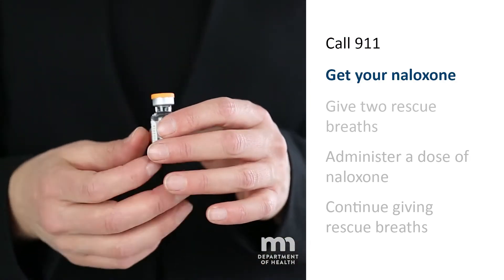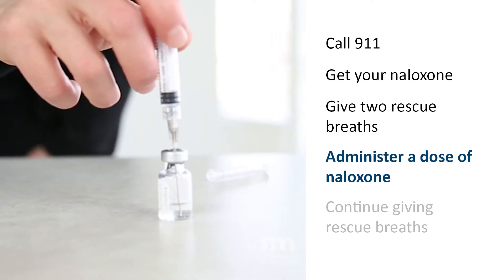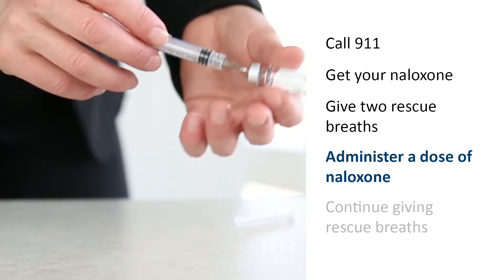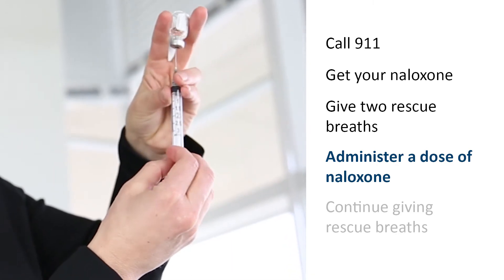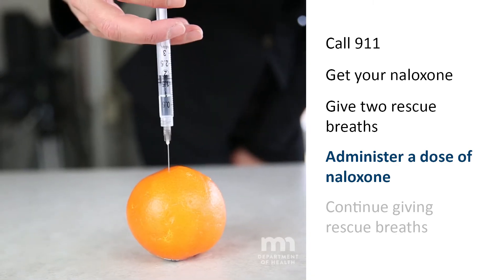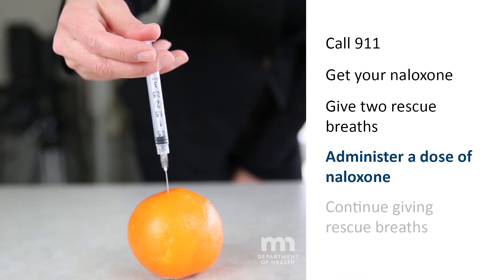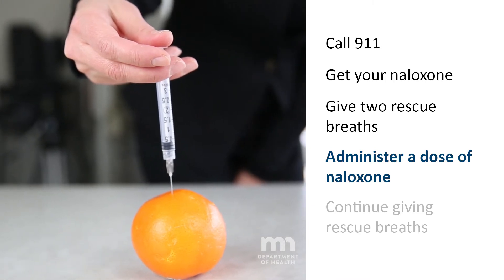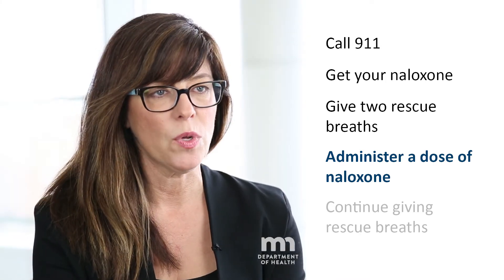What is naloxone and why is it important?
Naloxone is the antidote that temporarily blocks the effects of opioids during an opioid overdose. Knowing how to find, store and administer naloxone is important. Each year, thousands of Minnesotans overdose on opioids.

For more information about opioids and naloxone in Minnesota, visit the MDH Opioid Dashboard